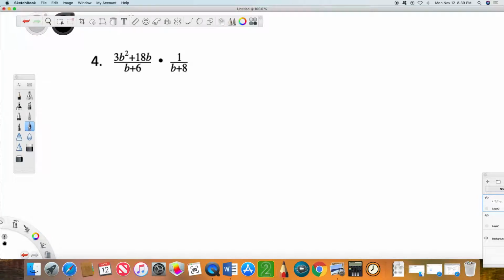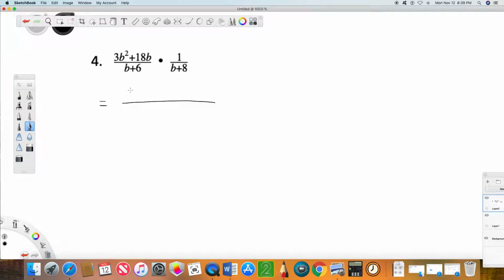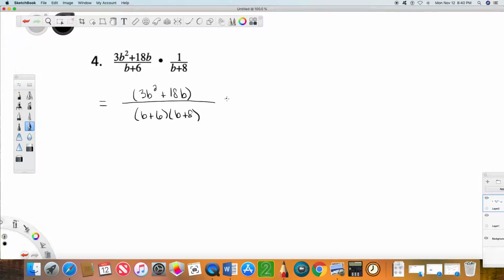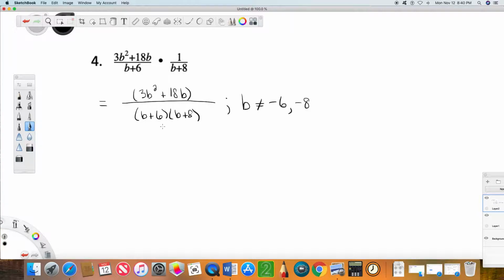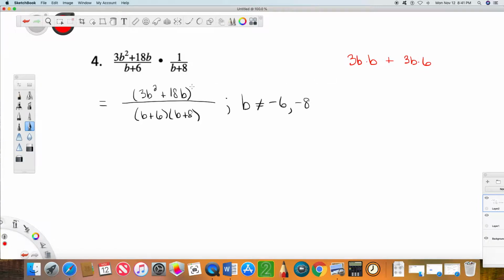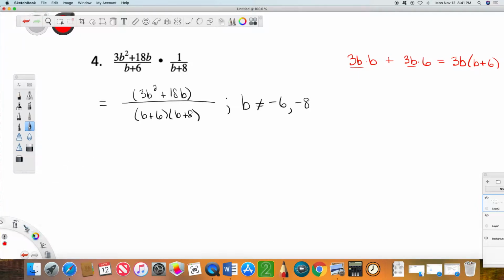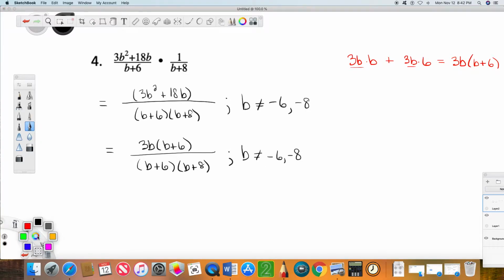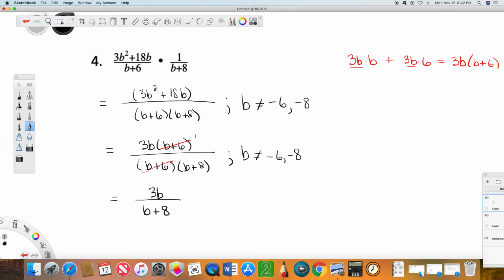Strand - Rationals Simplify a rational expression prob4